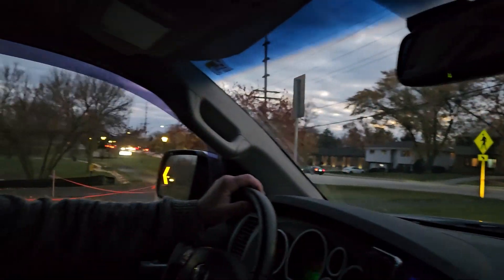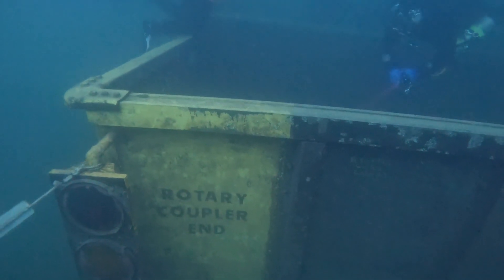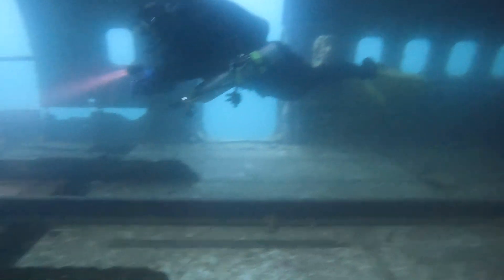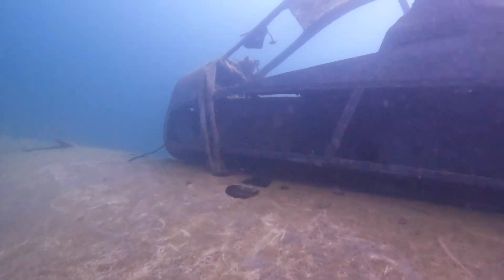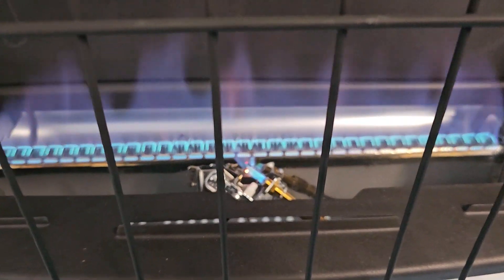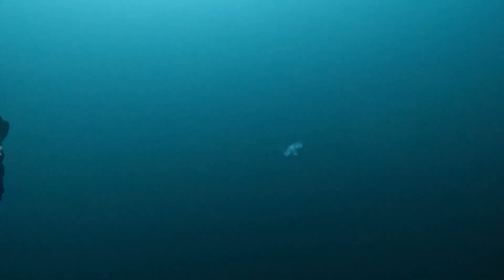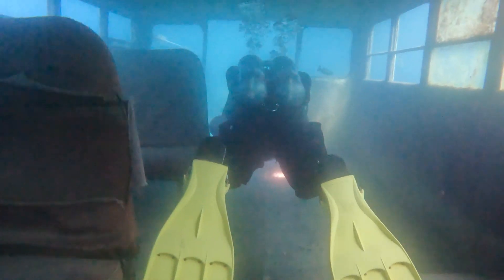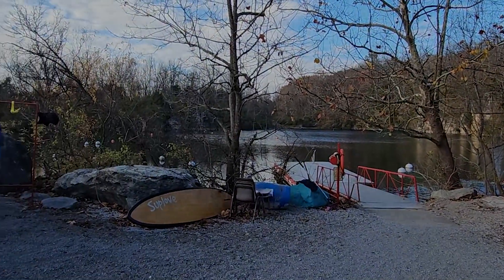CRAZY Scuba Diving Finds! | Diving at Mermet Springs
Mermet Springs is a popular fresh water dive destination located in southern Illinois near the Kentucky border.  So many amenities including a scuba shop, food, real washrooms, a heated dressing room with HOT showers that are completely necessary on cold water diving days!

Blue gills, paddlefish and FRESH WATER JELLYFISH were just some of the highlights that we saw.